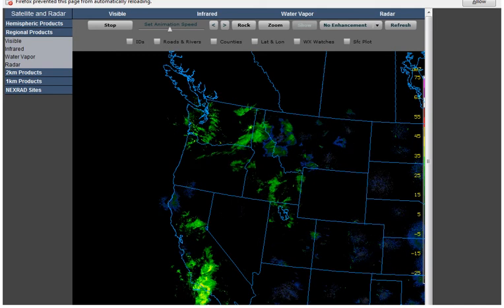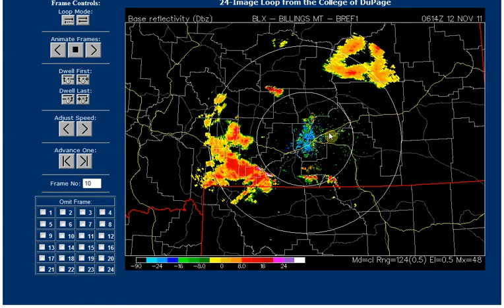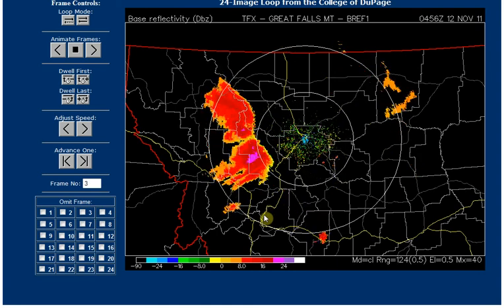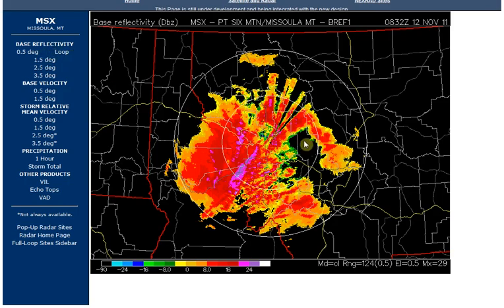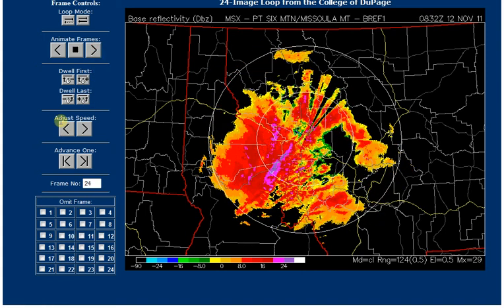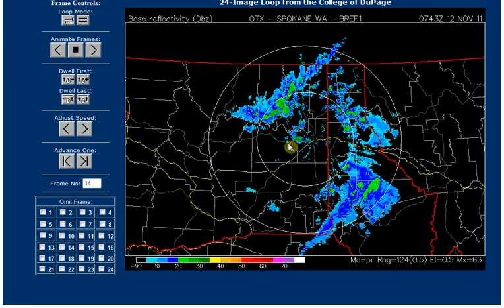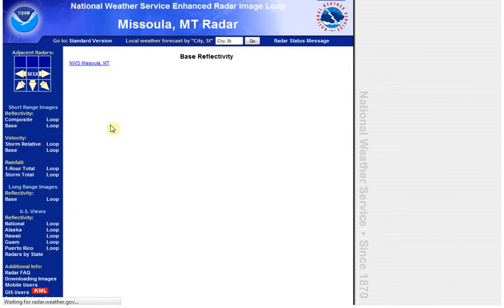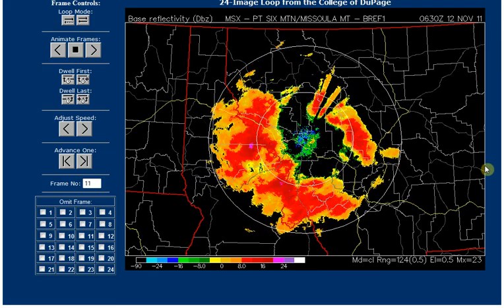11/12/11 More HAARP Rings like Flagstaff in Montana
Rings at Missoula, Great Falls, Glasgow and Billings Montana

Source: College of DuPage and National Weather Service